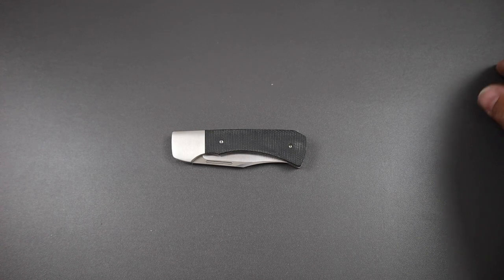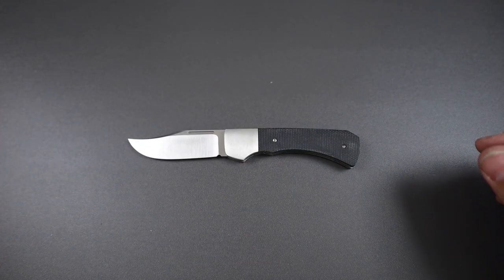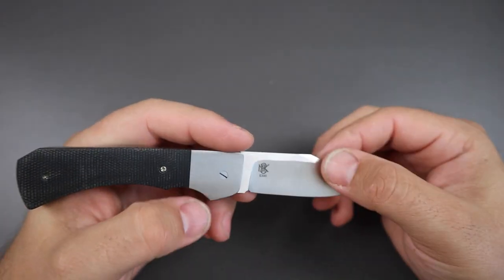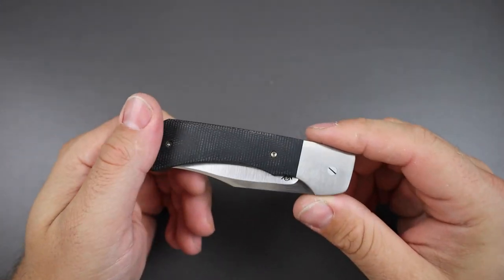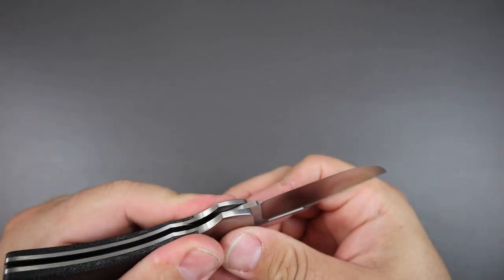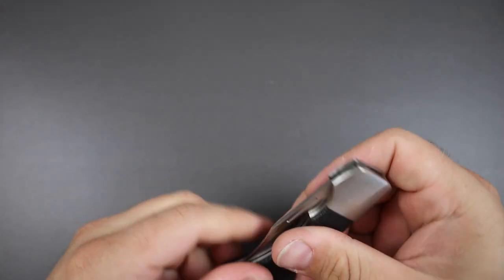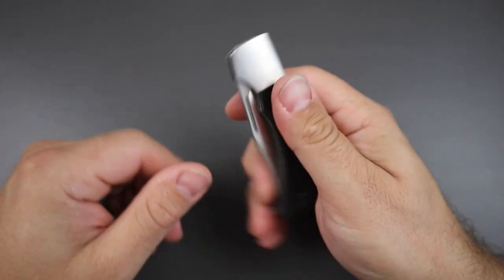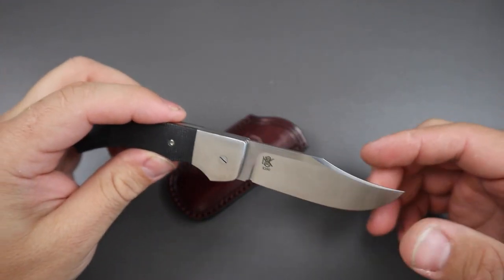An Instant Classic! Monterey Bay Knives Iron Horse Review